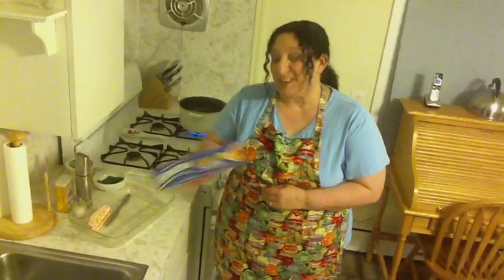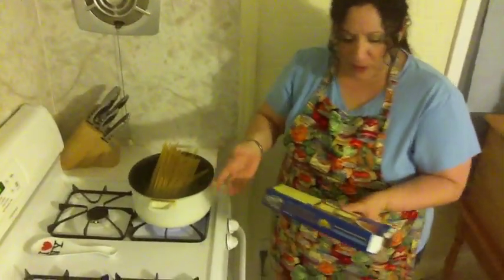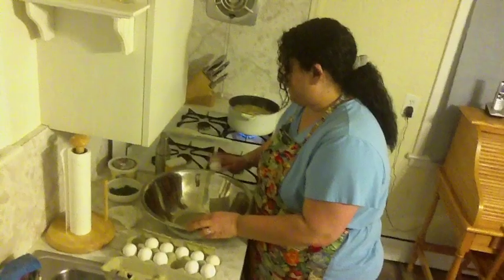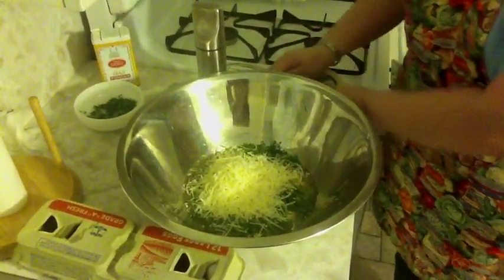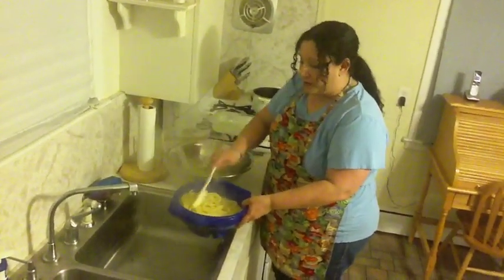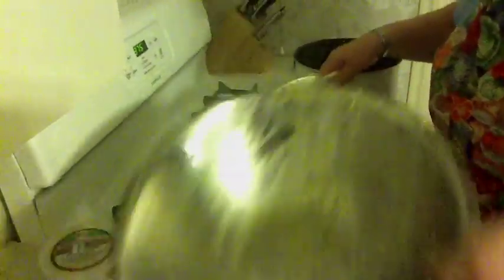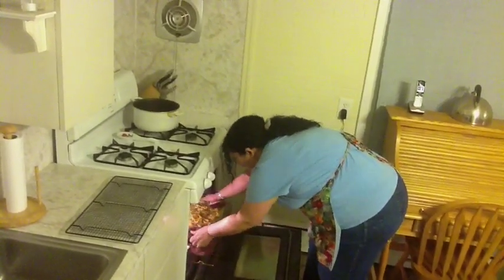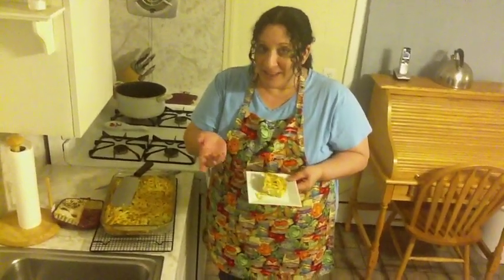Spaghetti Pie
description